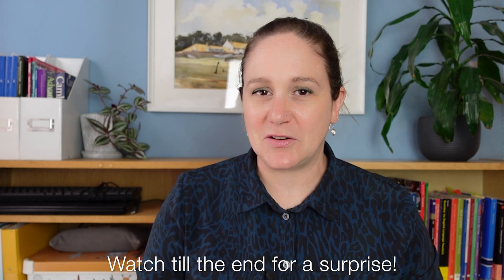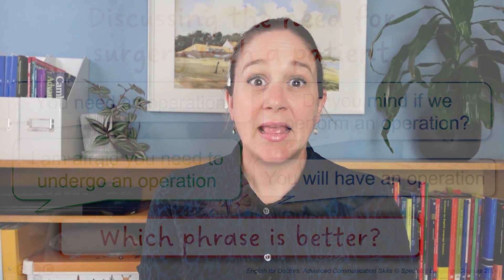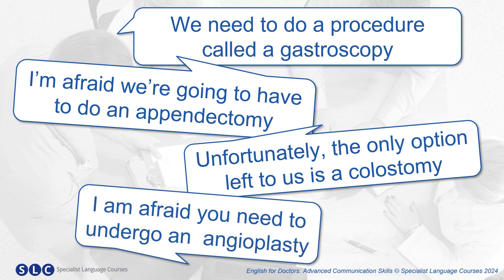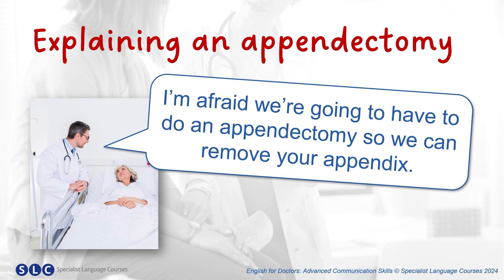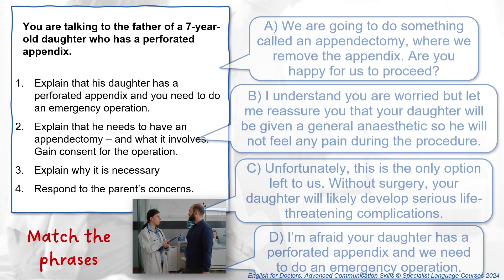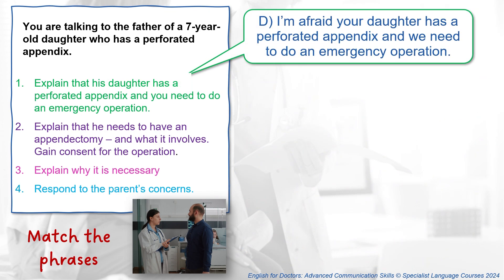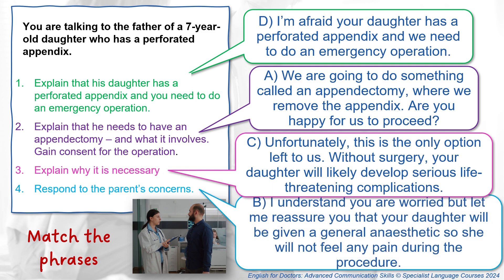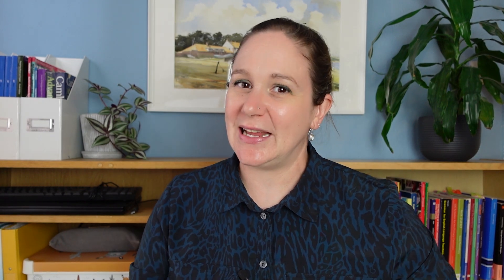Medical SURGERY TERMINOLOGY by SLC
In this video, we cover essential phrases to explain surgical procedures. Learn key language to use with patients and boost your medical communication skills. Perfect for healthcare professionals and students!

And for individual coaching, check out our 1:1 Communication Skills Medical Terminology course

What is SLC? We are Medical English, OET, IELTS and PTE preparation specialists. Our uniquely effective course design and delivery offers an unparalleled range of Medical- and exam-focused courses and tests.

0:00 - 0:35 - Intro
0:35 - 1:55 - Phrases for needing surgery
1:55 - 3:21 - Medical scenario
3:21 - 3:47 - How would you explain a gastroscopy to your patient?
3:47 - 4:43 - Bloopers